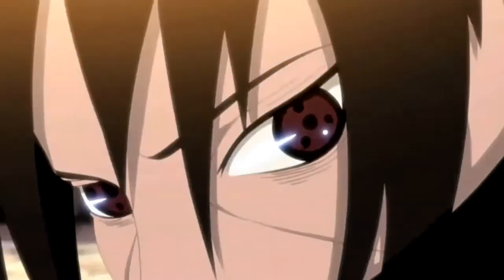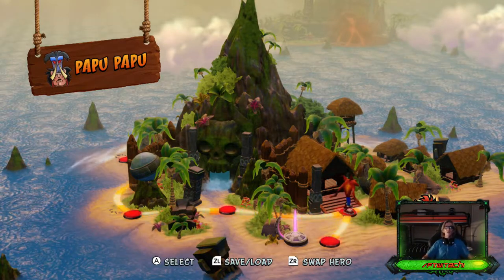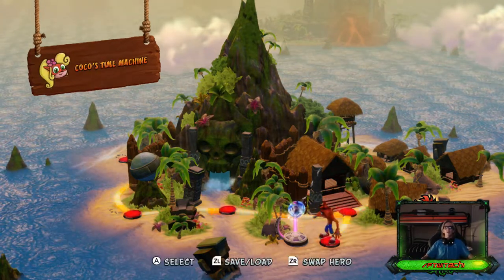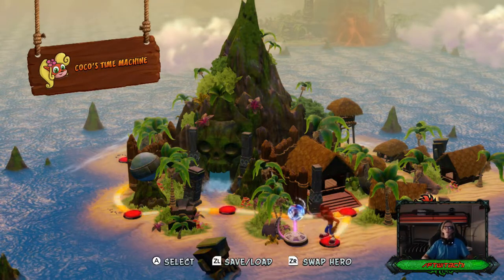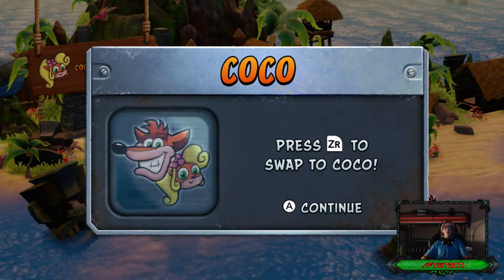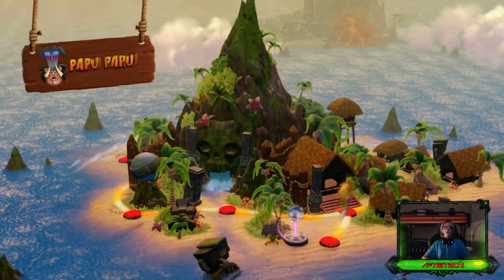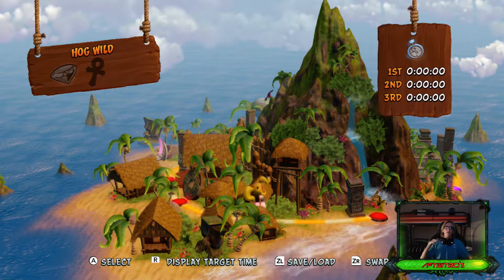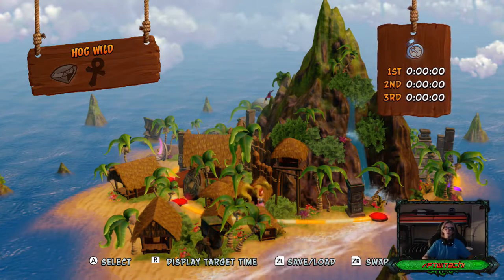HOW TO UNLOCK COCO??? | CRASH BANDICOOT | CRASH BANDICOOT N SANE TRILOGY 🎮🎮🎮